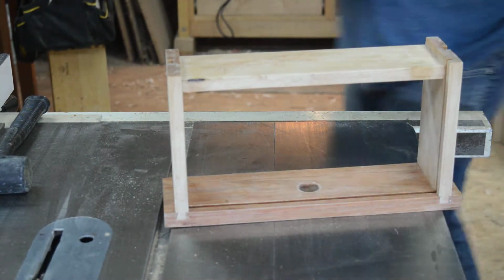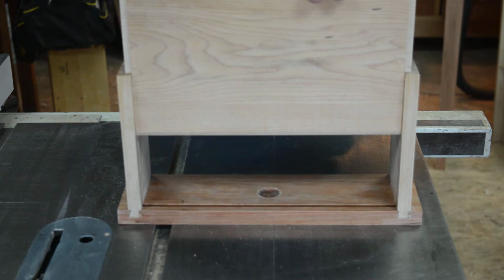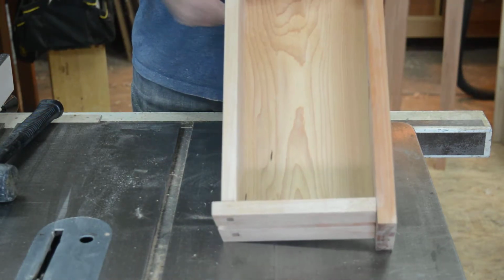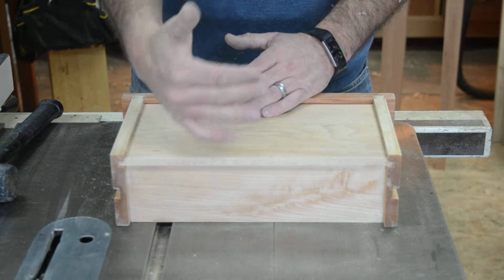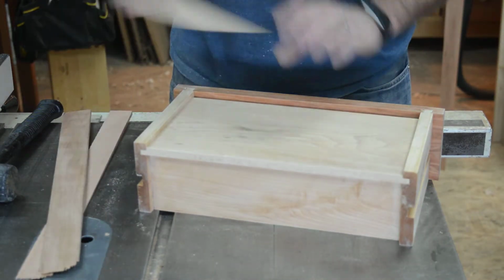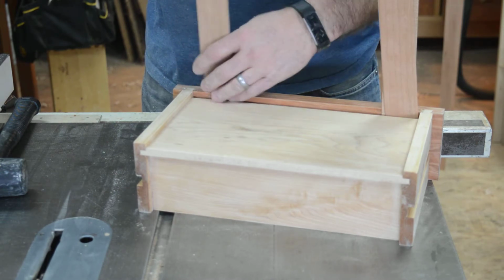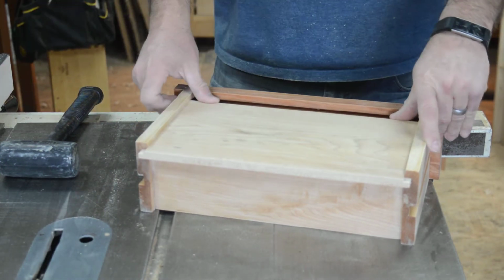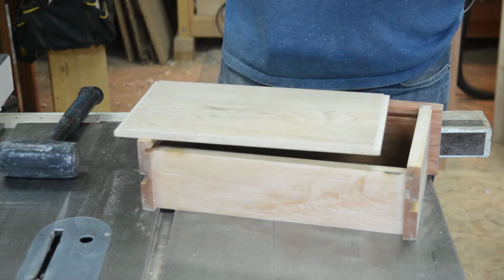Securing drawer bottoms 1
How and where to secure a solid wood drawer bottom.